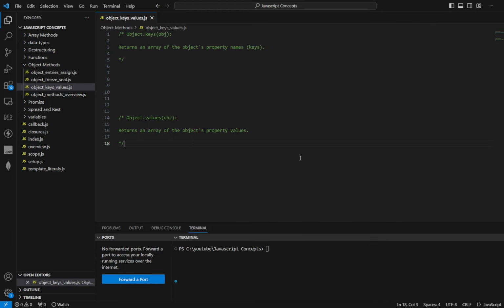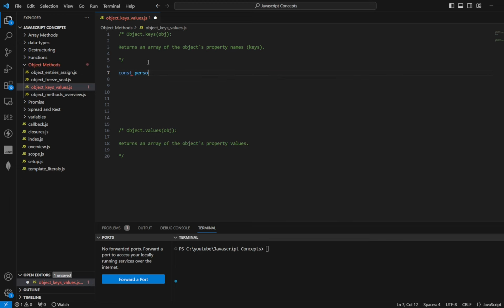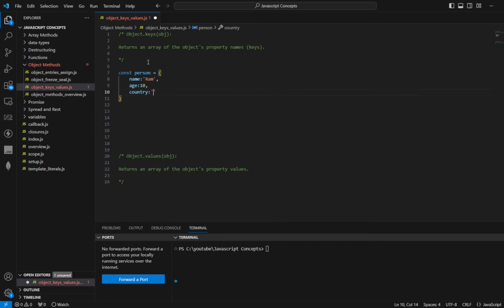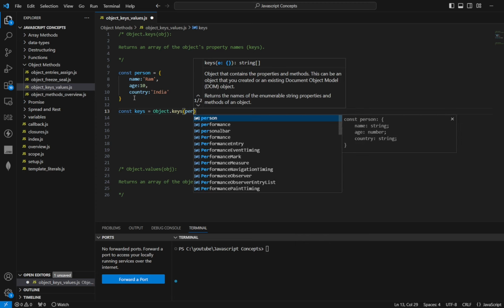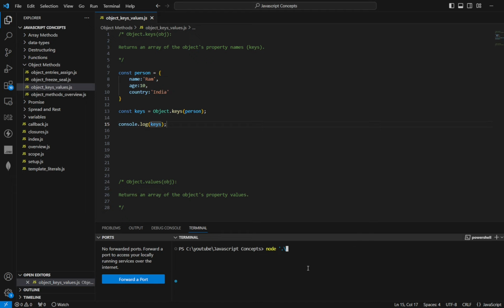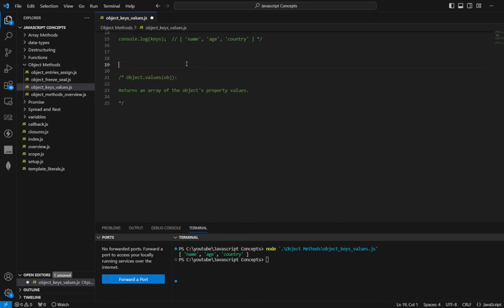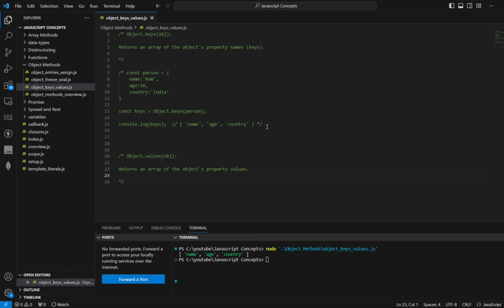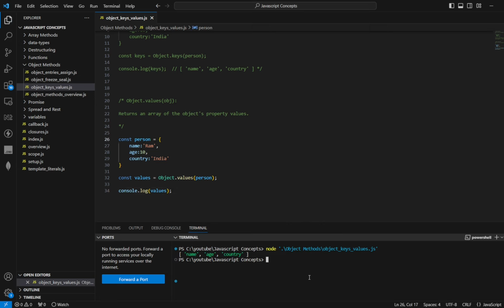#34 Object.keys and Object.values methods in Javascript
In this video, we dive into the Object.keys() and Object.values() methods in JavaScript! These essential methods help you work with objects more efficiently by giving you quick access to their properties and values. The Object.keys() method retrieves an array of all the keys (or property names) in an object, making it easy to loop through them or check for specific keys. Meanwhile, Object.values() provides an array of all the values associated with those keys, which is ideal for analyzing, transforming, or displaying object data. This tutorial includes simple examples to show how each method works and the best use cases for both. Perfect for beginners and those looking to deepen their JavaScript knowledge, this video will help you master these object methods and use them effectively in your coding projects. Boost your coding skills and make your JavaScript projects more organized and manageable!